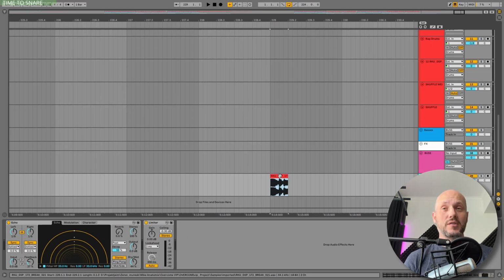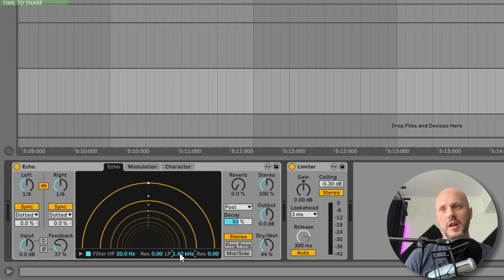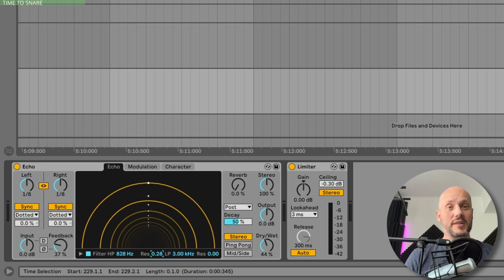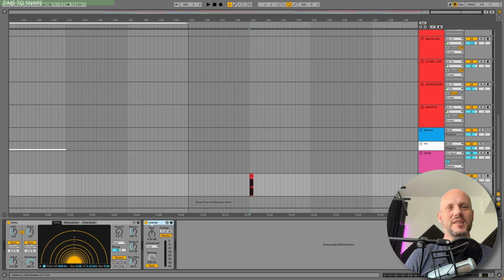THE ABLETON ECHO TRICK NOBODY TALKS ABOUT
Unlock the full creative power of Ableton Echo with this hidden trick! In this video, I’ll show you a unique way to use Echo that most producers don’t even know about. Whether you're into sound design, music production, or just looking for Ableton tips and tricks, this technique will open up new dimensions for your tracks. Perfect for jungle, drum and bass, ambient, or any style that craves deep, evolving textures.
Discover how to push Ableton Live’s native devices beyond their limits and make Echo your secret weapon for truly original sounds. Don't miss out!